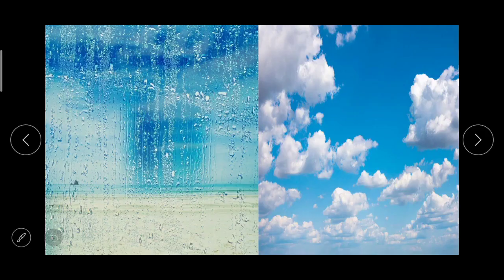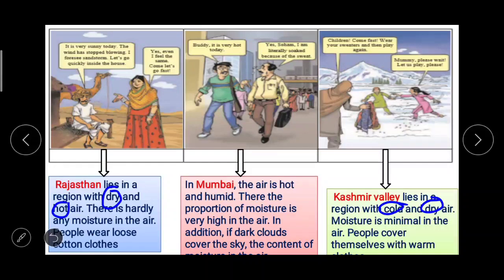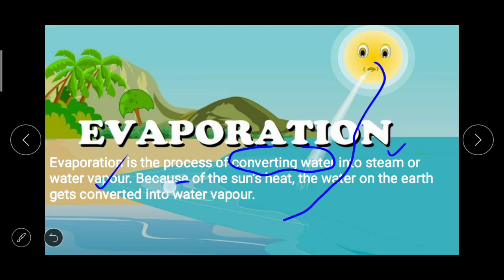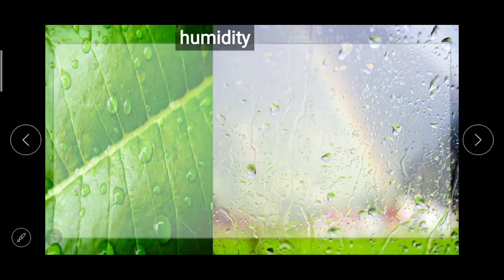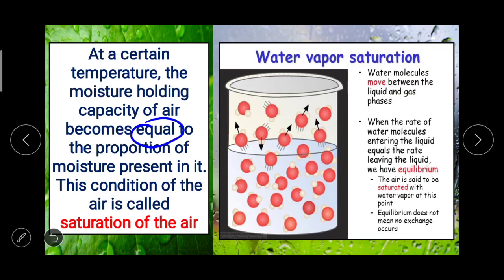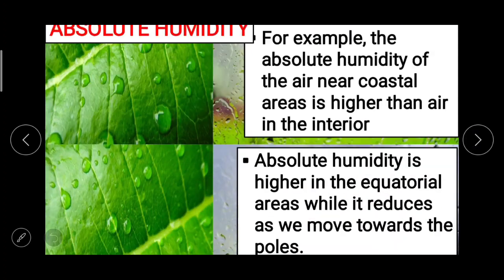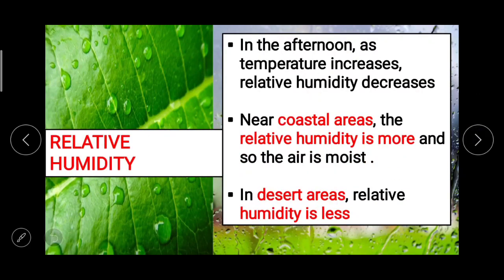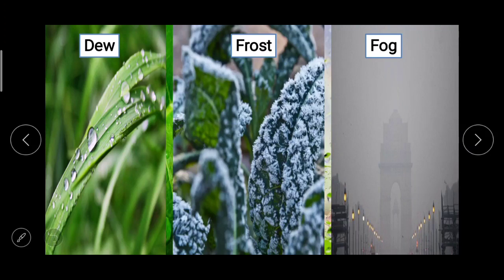Class 8 Geography L 3 Humidity and Clouds(Part I)By VTC Teacher Gangadhar Solanke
1. How is humidity measured?
2. On what does the percentage of relative humidity depend?
3. Differentiate between : Relative humidity and Absolute humidity